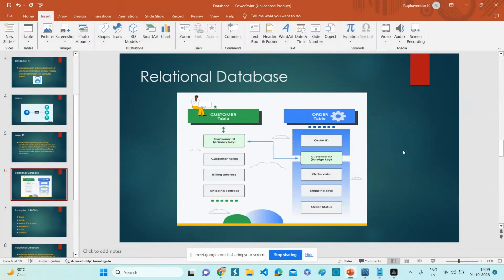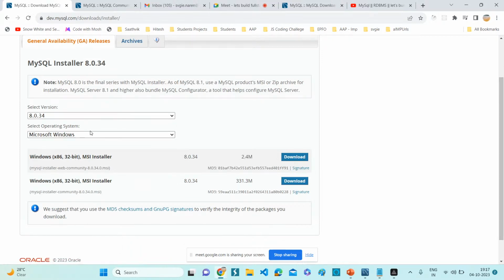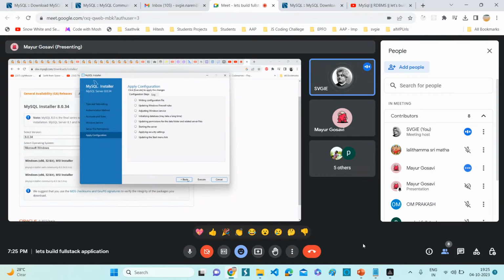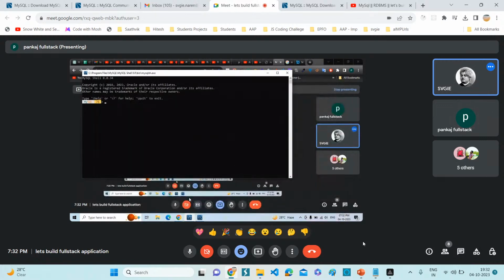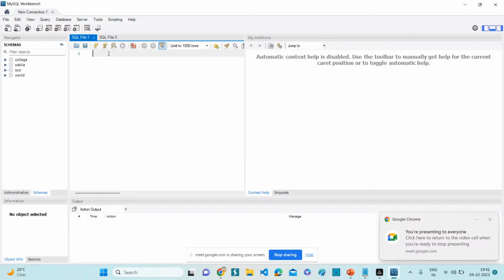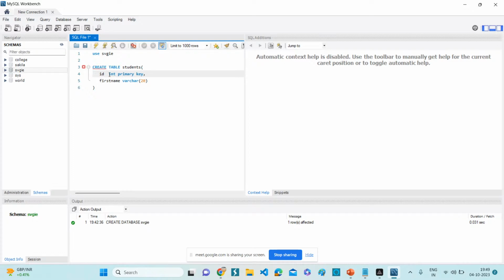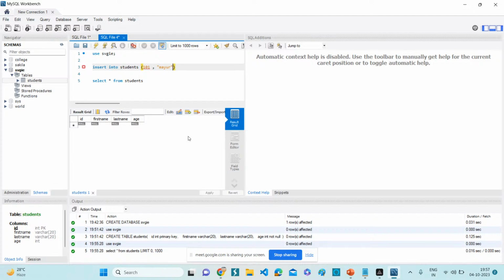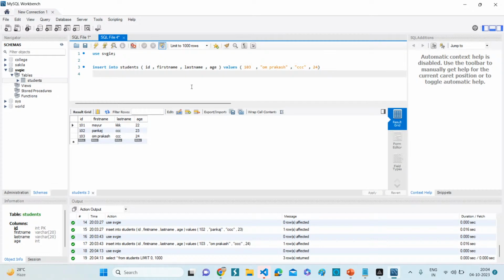MySQL || RDBMS || let's build e-commerce application with MERN Stack - Day 10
Installation
create database
create table
insert rows